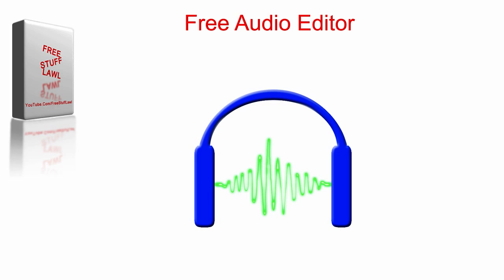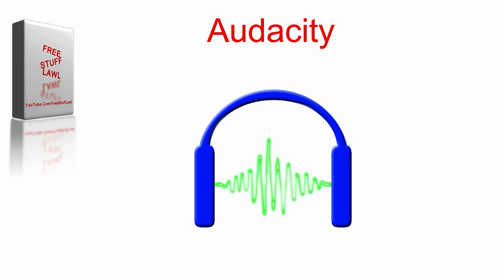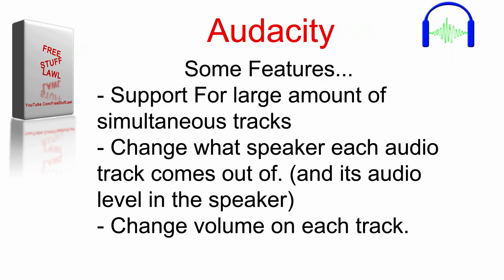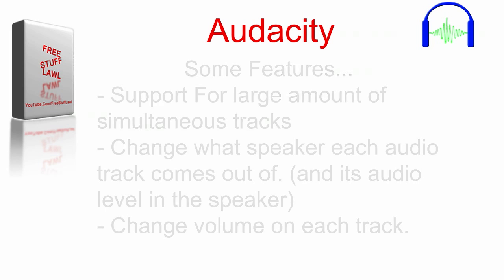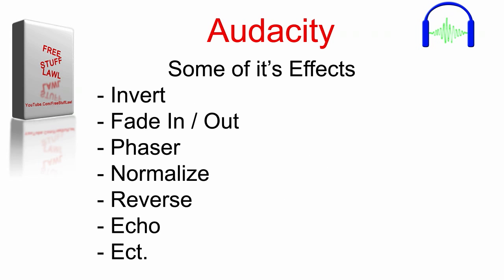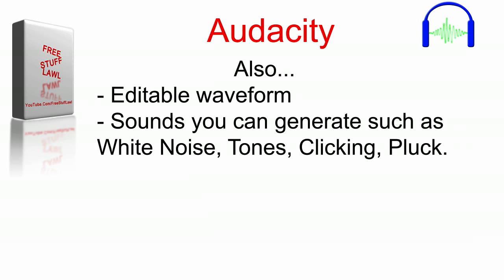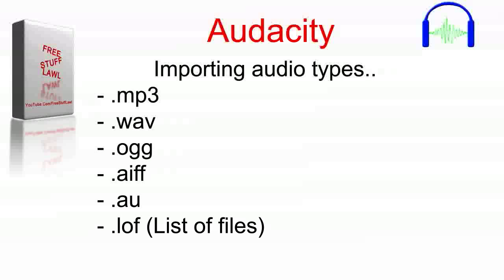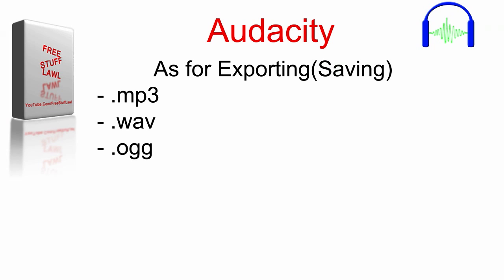Best Free Sound Recording & Editing Software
Download

Audacity is a free open source audio editing software for Windows, Mac and Lunix. This software is packed with great easy to use features to edit sounds.